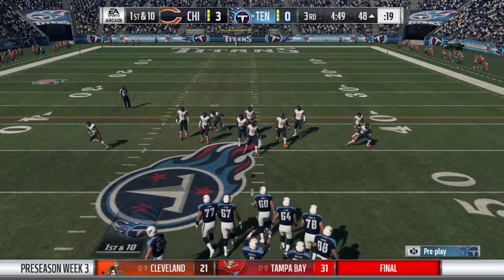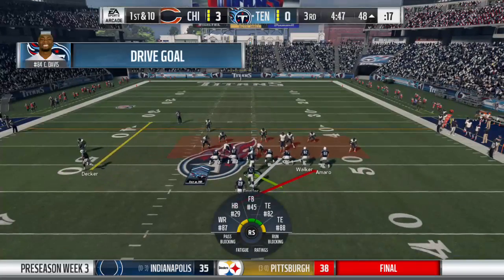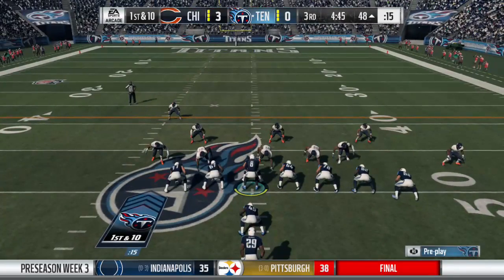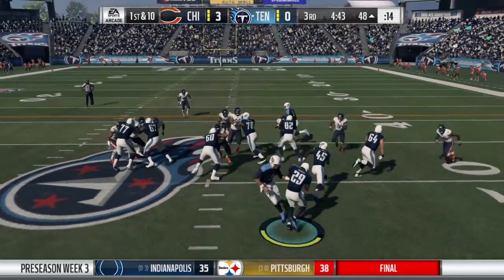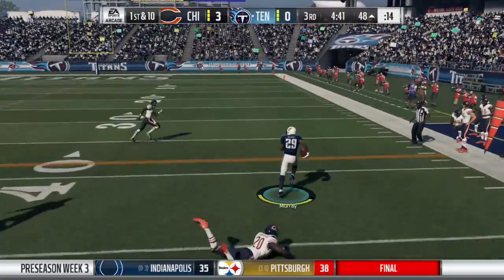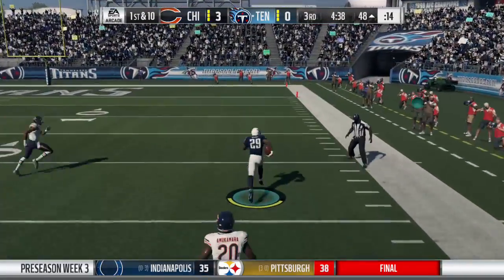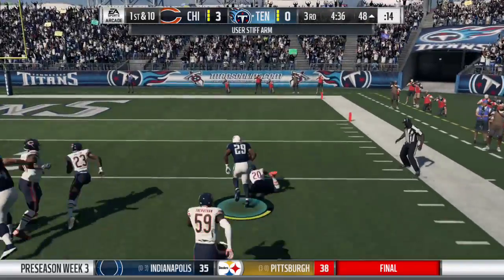Robocop29 playing Madden NFL 18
Uploaded by: Robocop29